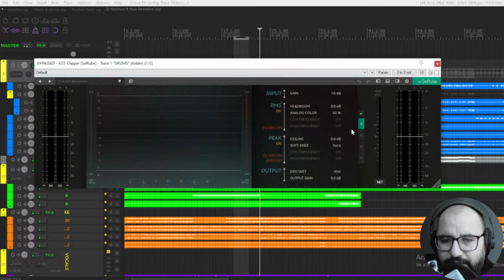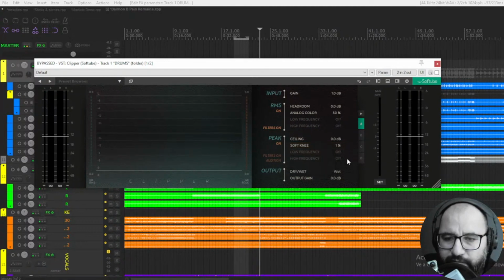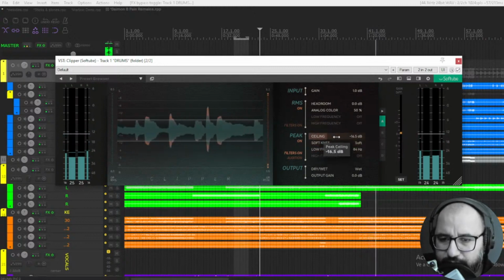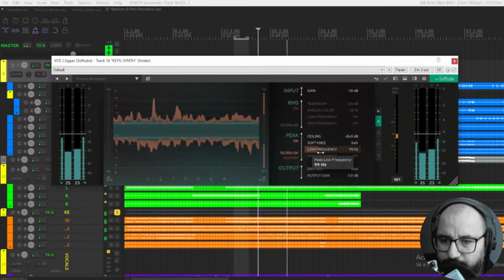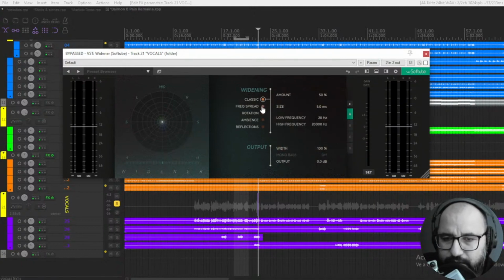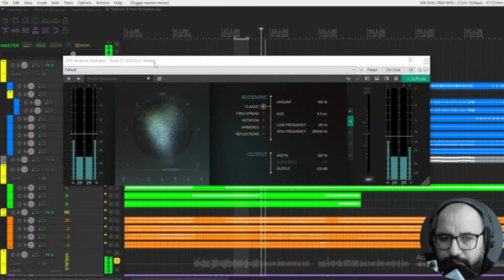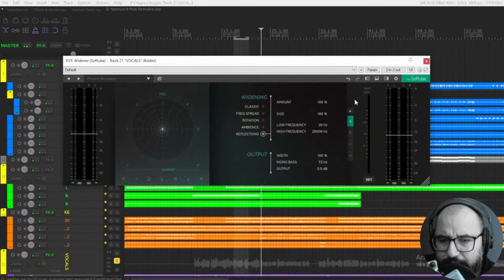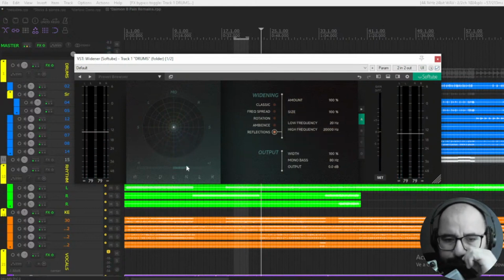Impressive New Widener & Clipper VST Plugins by Softube - Full Review & Demos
- 8 steps mixing checklist using free plugins

SOFTUBE CLIPPER
0:00 Features
4:23 On drums
7:39 On Synths
SOFTUBE WIDENER
9:45 Features
13:03 On vocals
17:50 On drums
19:26 The deal

50% ' Softube Clipper and Widener Bundle Buy One Get One Free